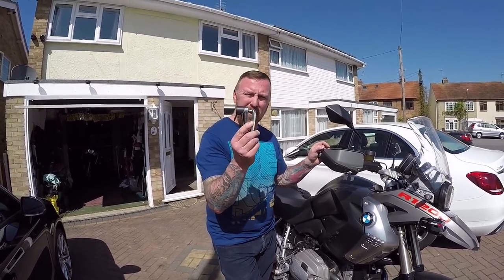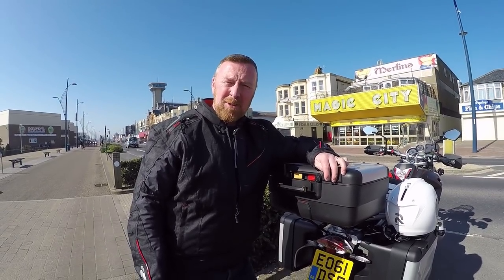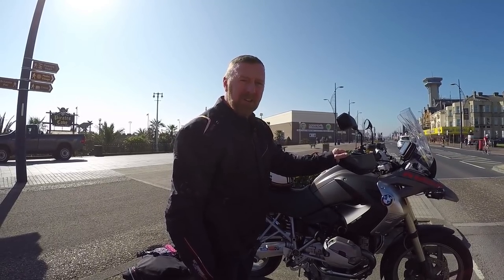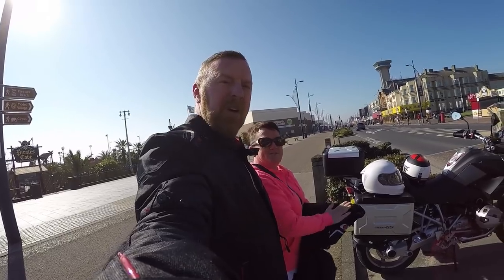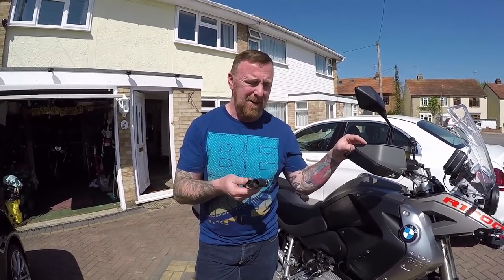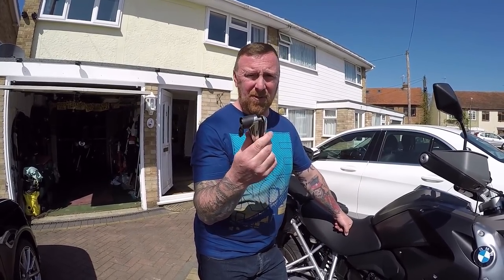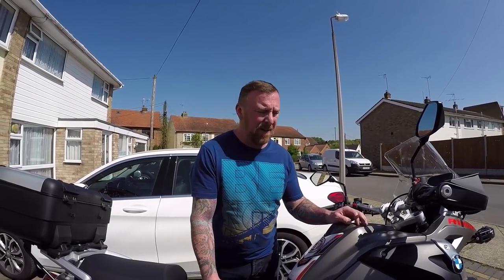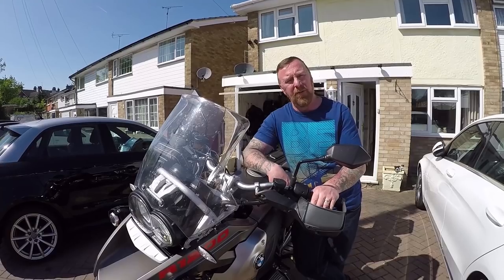BMW 1200 GS BIKE DROP & CHAT ON A RIDE OUT MARK SAVAGE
WENT FOR A RIDE LEFT THE DISC LOCK ON AND DROPPED THE BIKE GRRRRR
WAS GOING TO BE A NICE DAY OUT BEFORE WE BOTH FELL OFF THE BIKE
THANK GOD FOR ENGINE GUARDS